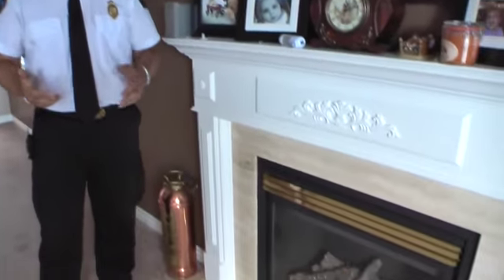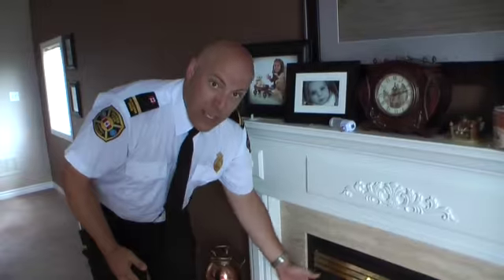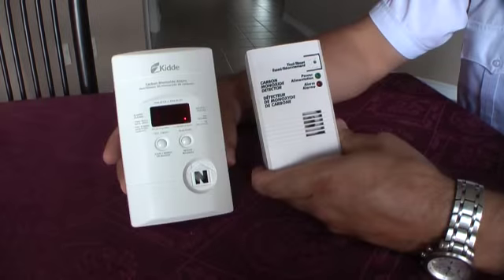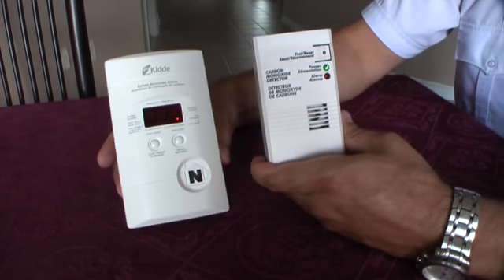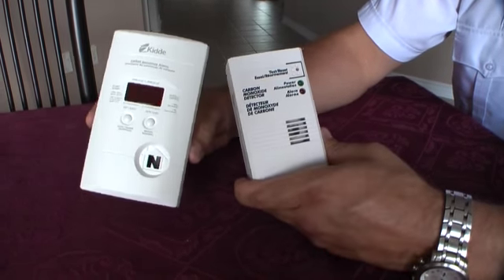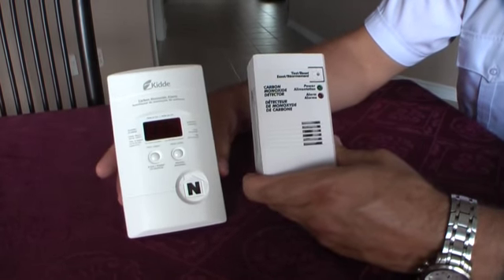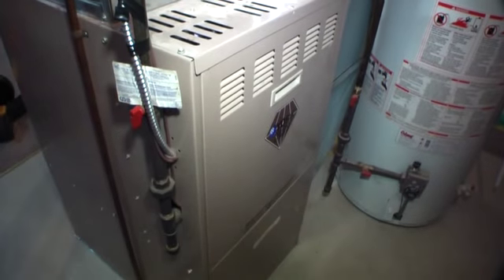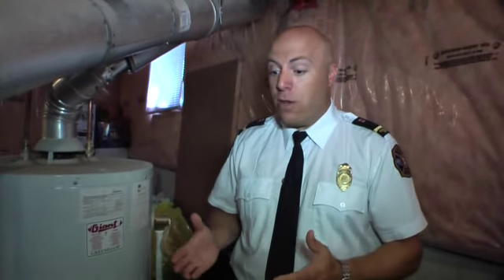Carbon Monoxide - BFES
Tips about CO detector use and what to do if alarm goes off.